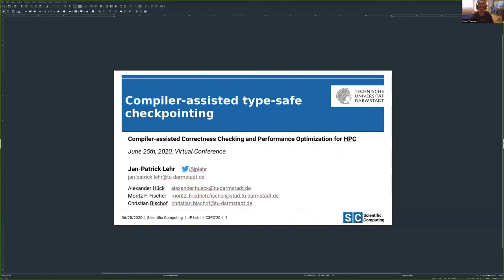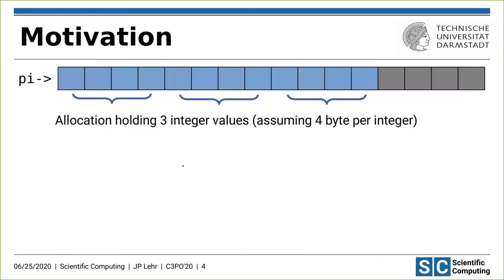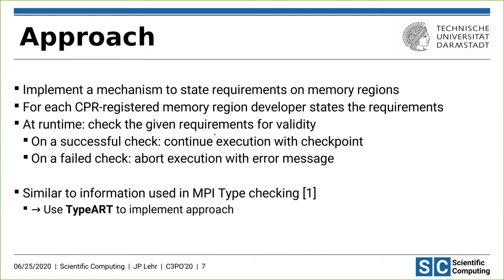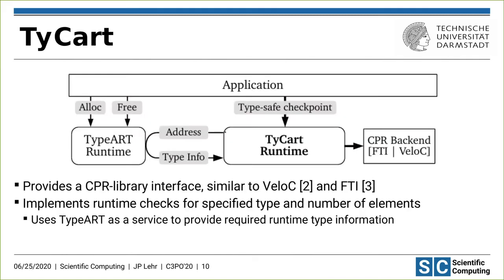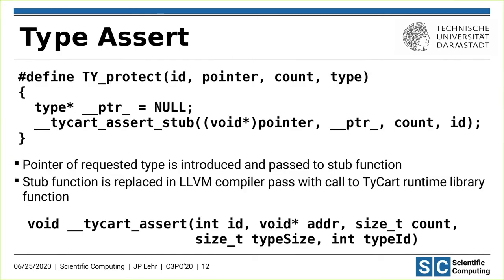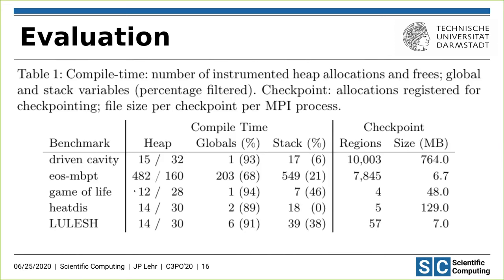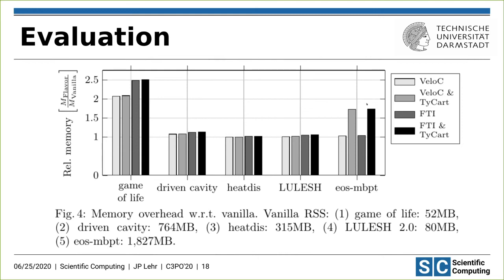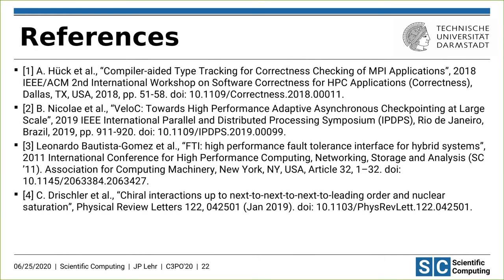Session1: Paper1: Compiler-assisted type-safe checkpointing by Jan Patrick Lehr (TU Darmstadt)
TyCart is a tool for type-safe checkpoint/restart and extends the memory allocation sanitizer tool TypeART with type asserts. Type asserts let the developer specify type requirements on memory regions, and, in our example implementation, they are used to implement a typesafe interface for the existing checkpoint libraries FTI and VeloC. We evaluate our approach on a set of mini-apps, and an application from astrophysics. The approach shows runtime and memory overhead below 5% in smaller benchmarks. In the astrophysics application, the runtime overhead reaches 30% and the memory overhead 70%.